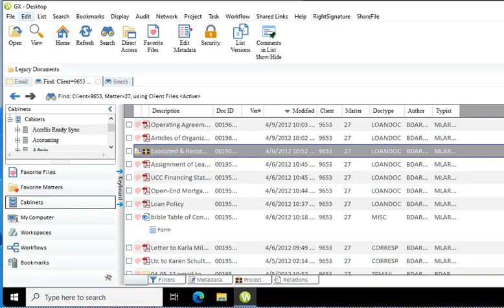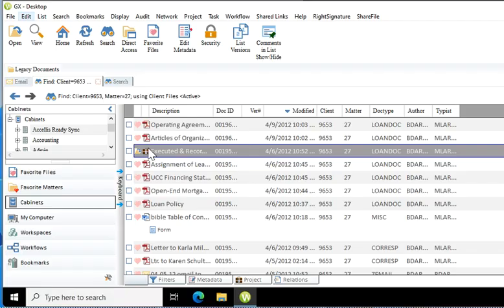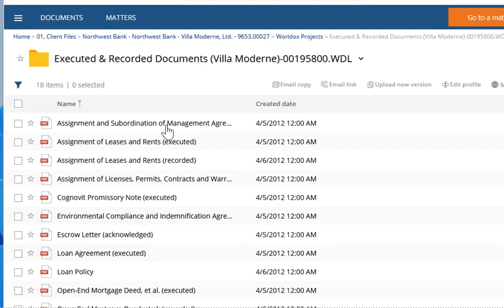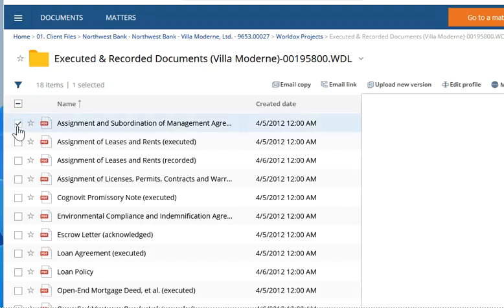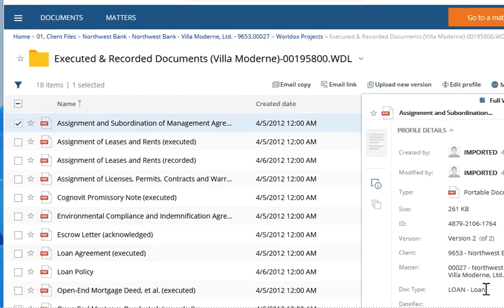Worldox Projects to NetDocuments Folders